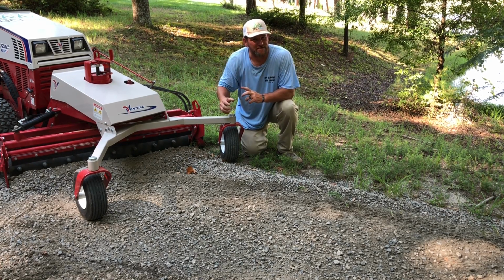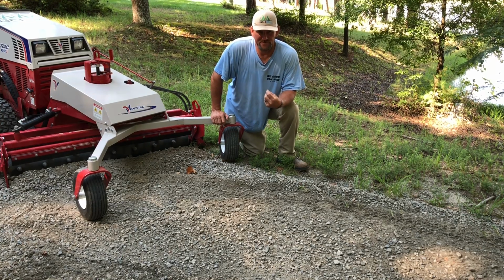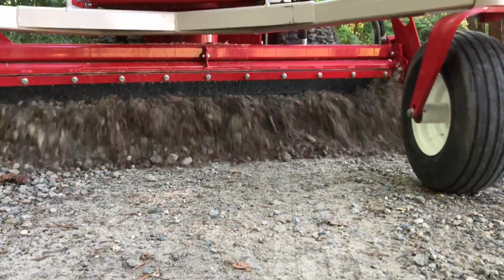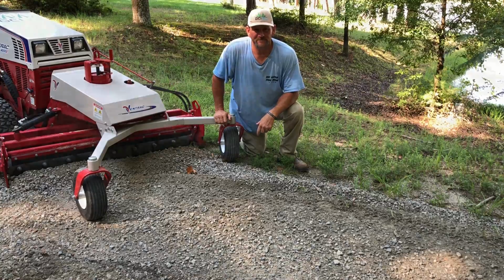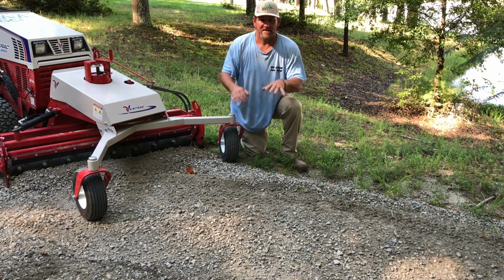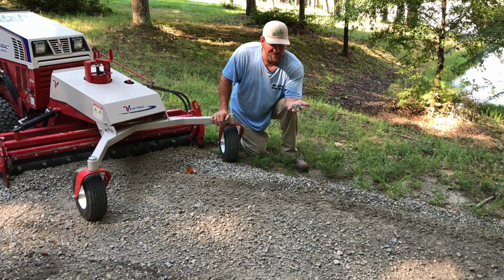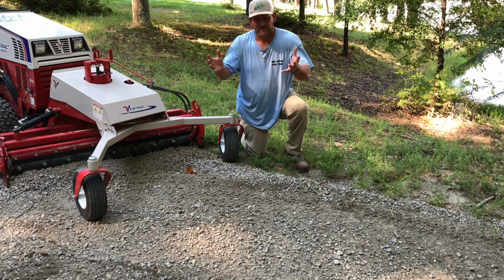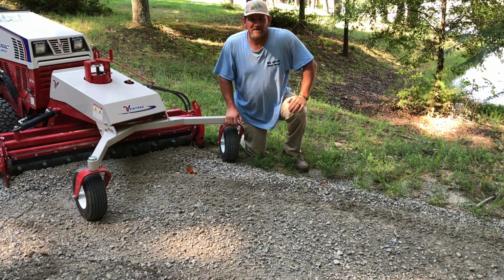Gravel Driveway Maintenance | GCI Turf Services | Greensboro, NC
Potholes and/or a rough driveway, in general, can really be a pain in the butt. We are now equipped to be able to provide you with a solution to this problem.

We use a hydraulic powered Power Rake to actually remove the potholes by cutting deep enough to do so. The simple fix for this is to just add more rock to the pothole. The problem with that is in a matter of weeks or even days the rocks get “pushed” back out of the holes. By removing the pothole mechanically this creates much better longevity of your gravel surface.

Whether you have a short or long gravel driveway or a commercial gravel parking lot we can help you.